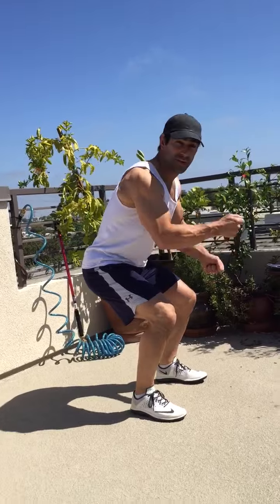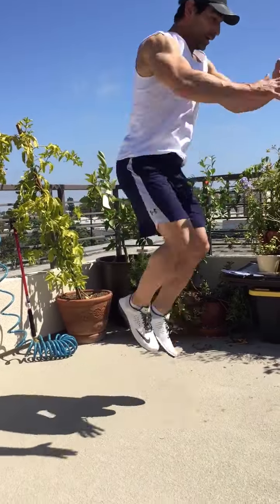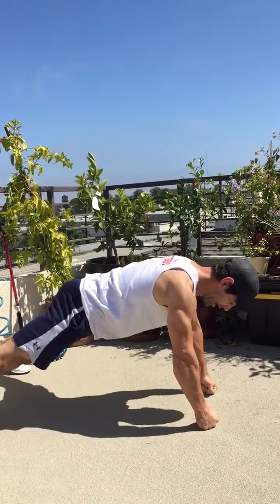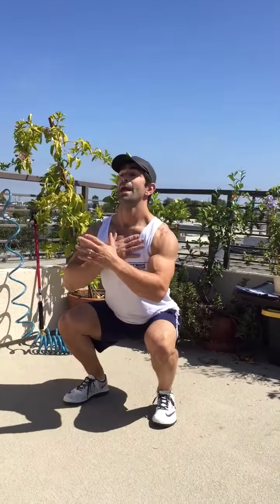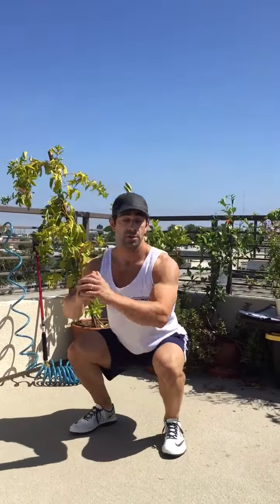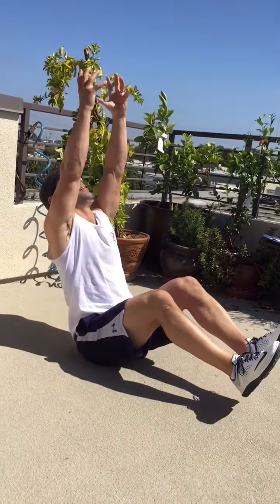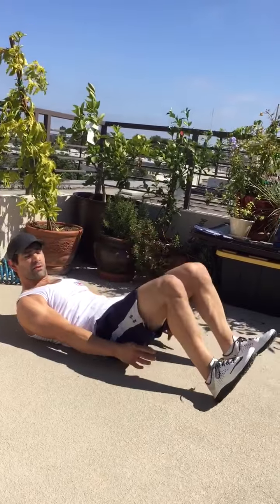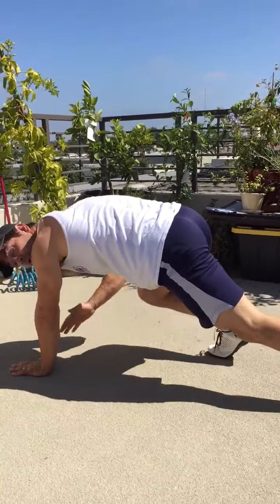Fairbanks FBBC Monday Workout Demo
Start with abs of steel, then 2 rounds of the following.
:35/:10
1 Battling Ropes + triple stop Pushups
2 Renegade row + Triple pulse jump squat
3 DB Squat Press + Med ball Russian twist with extension
4 Slider leg curls + slider my climbers